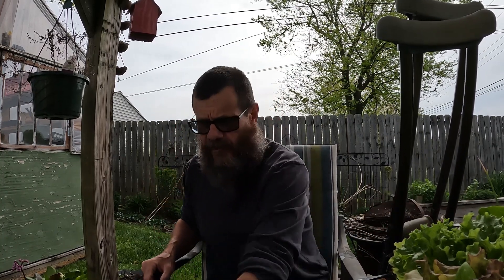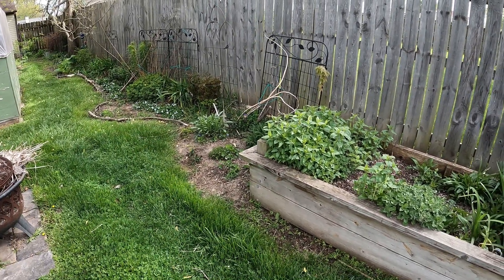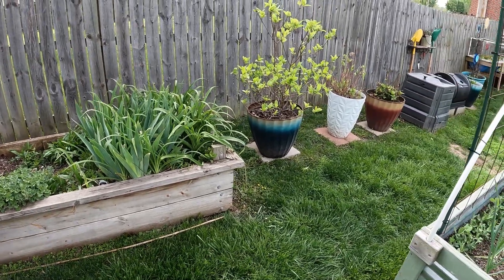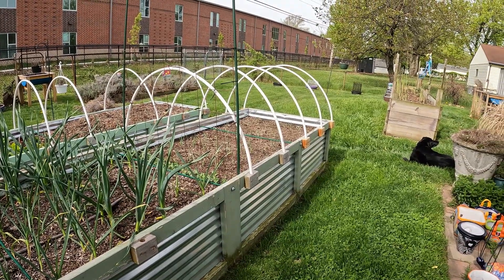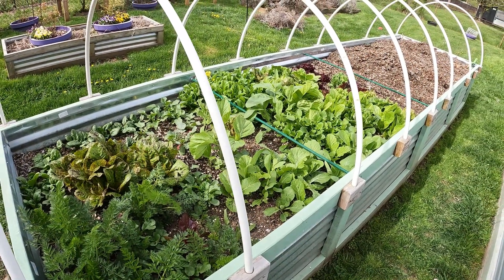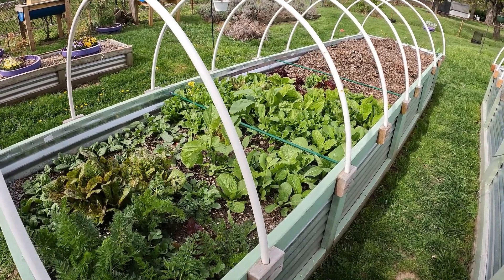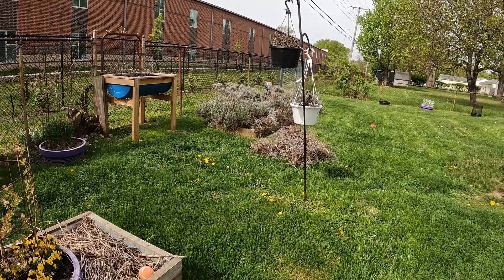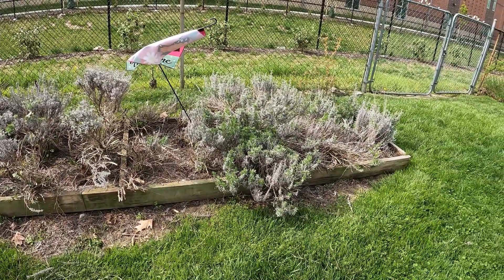Gardening On Crutches!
Struggling over the past few weeks but I wanted to give you a bit of a Backyard Walkabout.